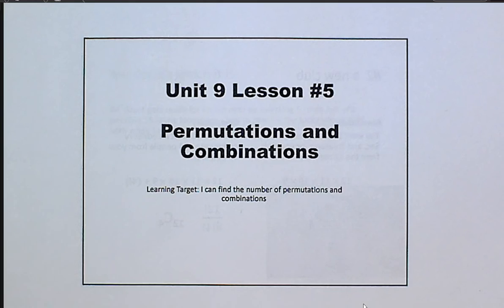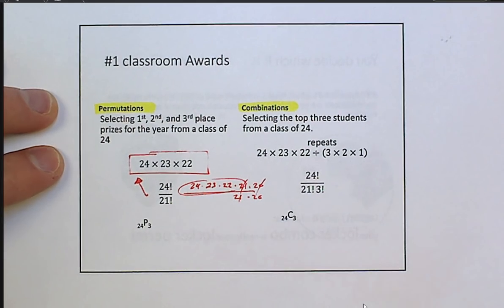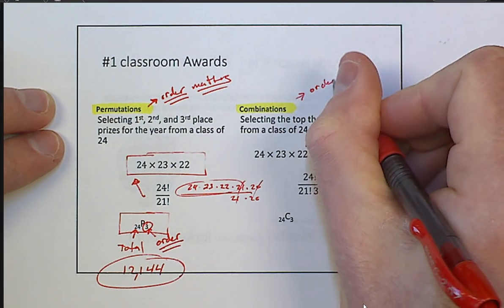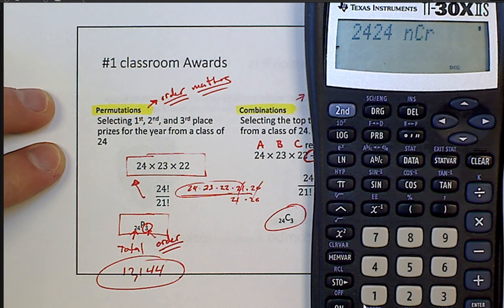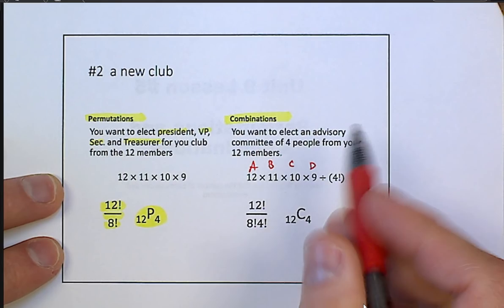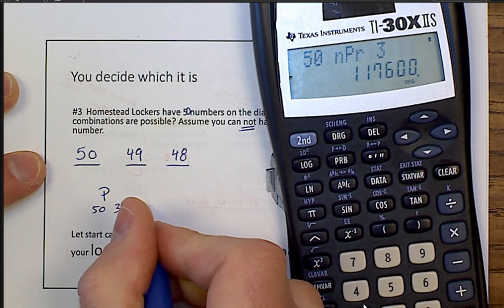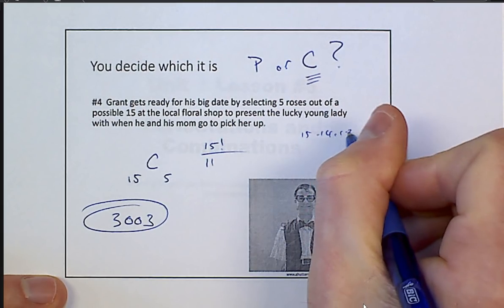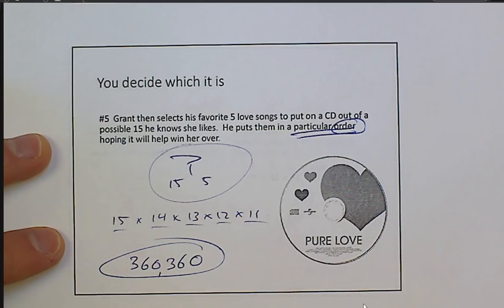u9 #5 permutation combination